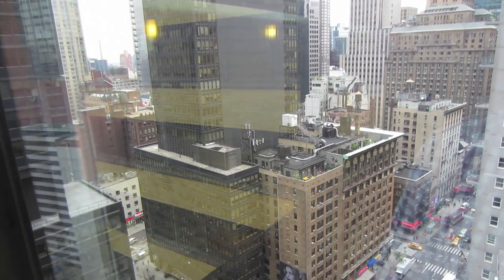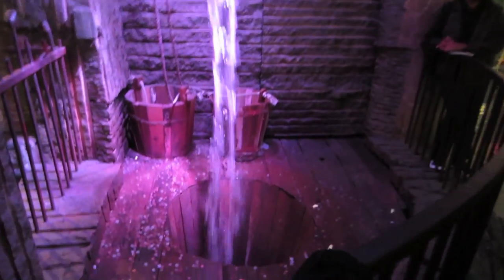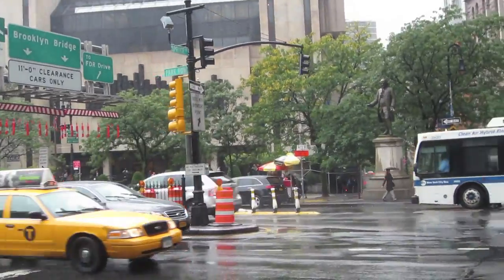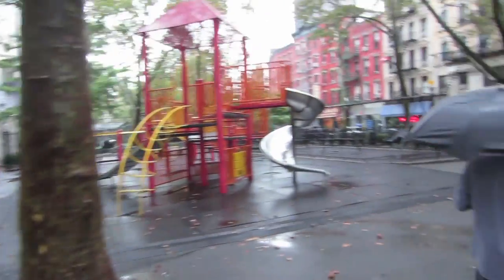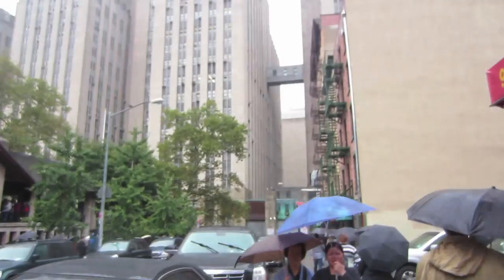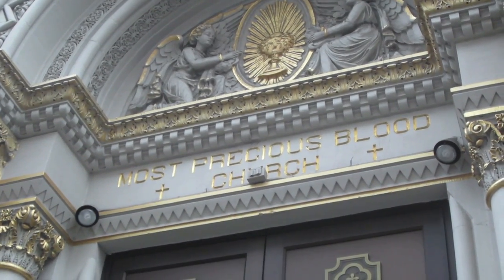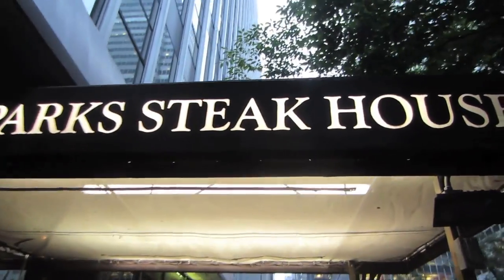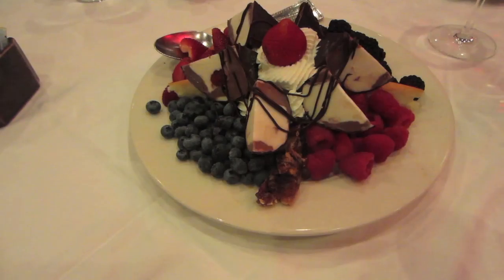NYC MOBSTER TOUR - Life After College Vlog: Ep. 77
Life After College Vlog Ep. 77 - Here is my Daily Vlog focusing on my life after graduating from college. By the way, I am a big fan of CTFxC and BFvsGF/PVP -- I make lots of references SAAAN!

Features of this Episode:
- Souvenir Shopping in Times Square New York City
- Chelsea Market is like Harry Potter Land
- Mobster Tour
- Downtown Mobster Tour, China Town Mobster Tour, Little Italy Mobster Tour
- Mobster Bar: Hawaiian Punch Mixed Drink
- Sparks Steak House: Ultimate Mobster Restaurant